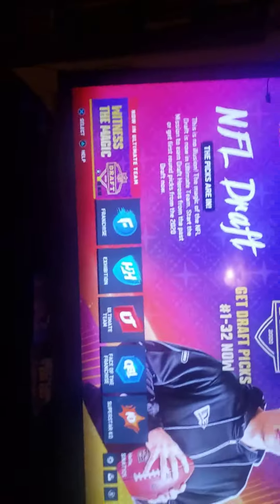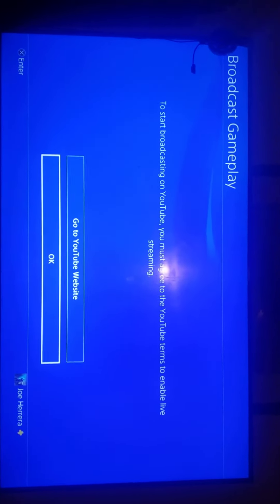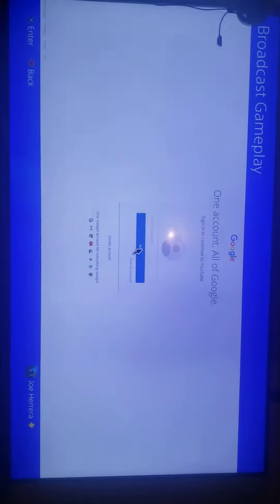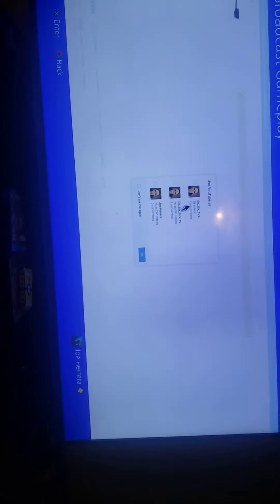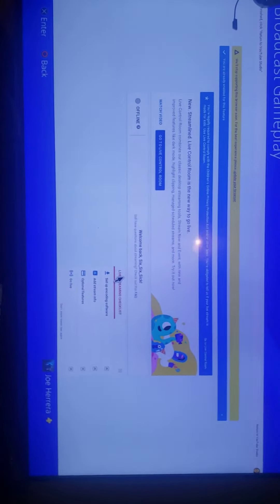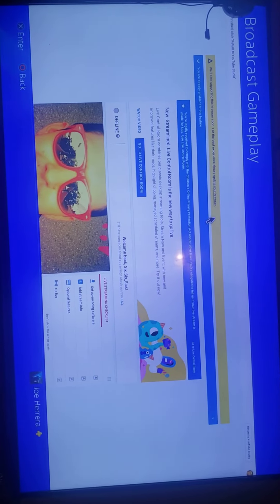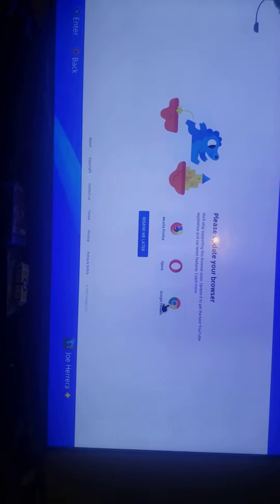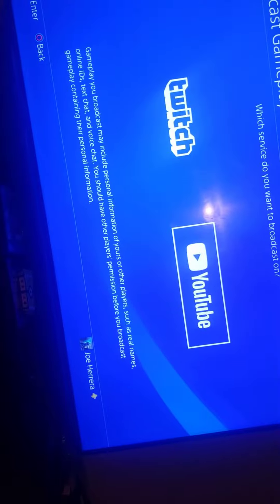Someone please help!! Trying to stream on YouTube from ps4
I need help i don't know what to do